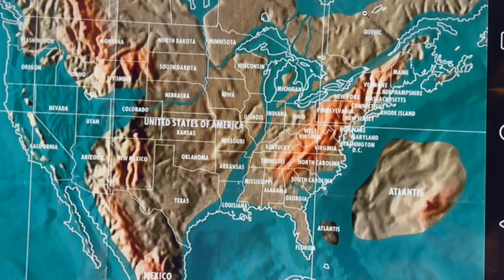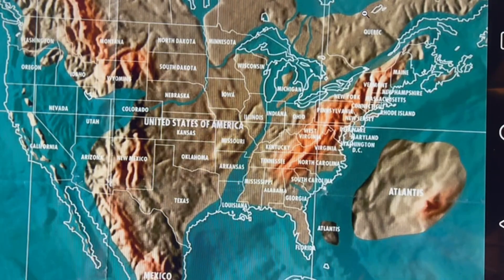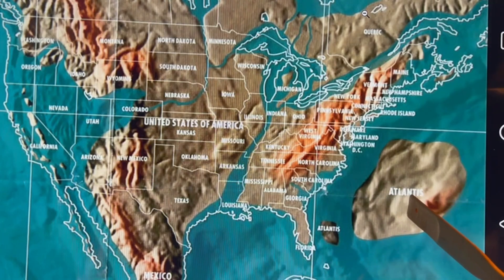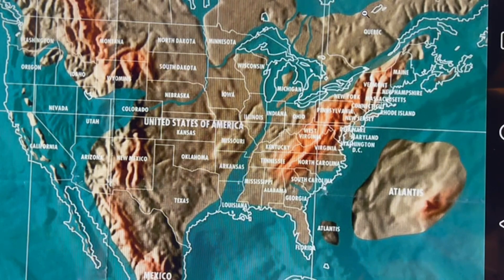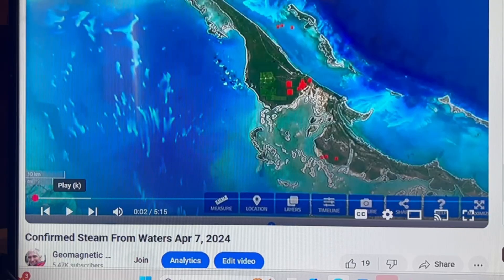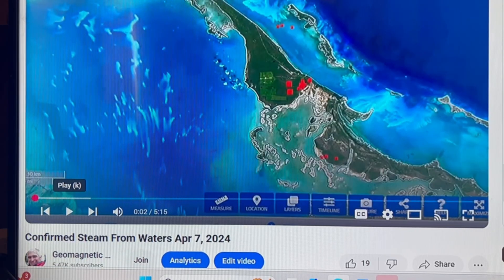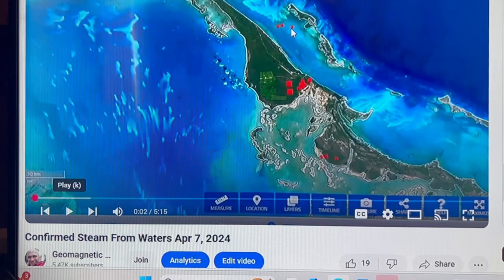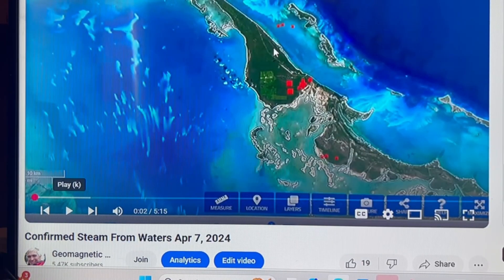Forecasting earthquakes. Sept 30, 2025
How I forecast earthquakes.